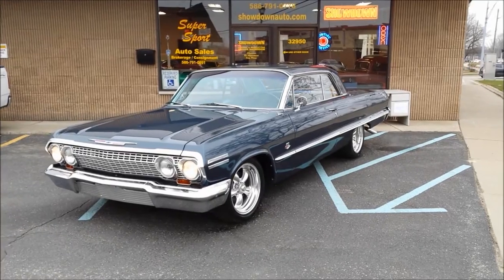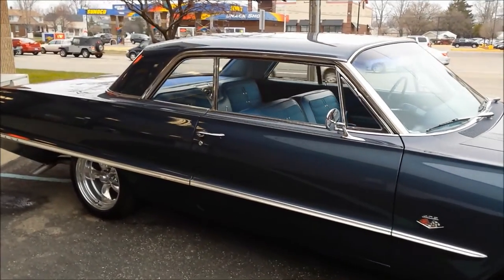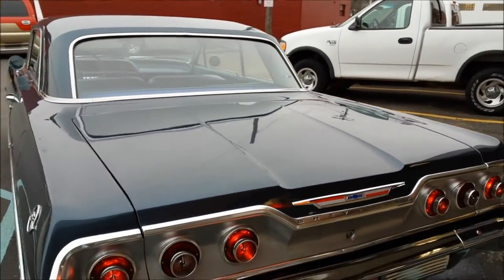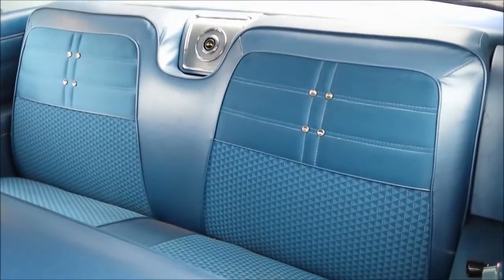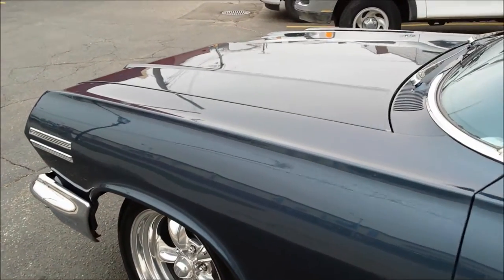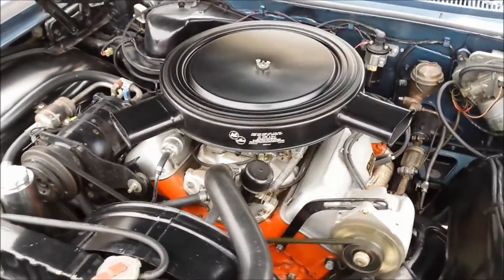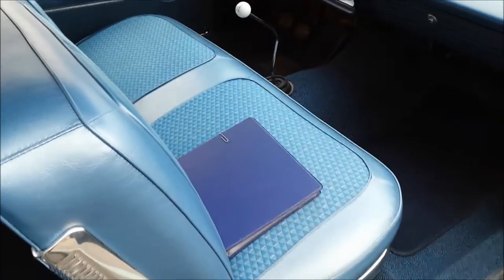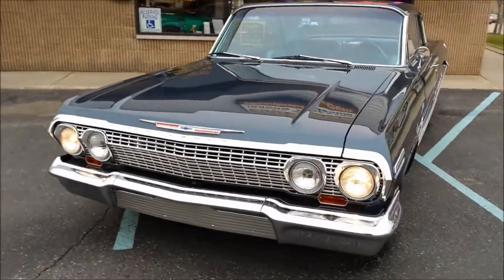1963 CHEVROLET IMPALA 409 Tribute For Sale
1963 CHEVROLET IMPALA 409 Tribute For Sale
Please check website for pricing and availability